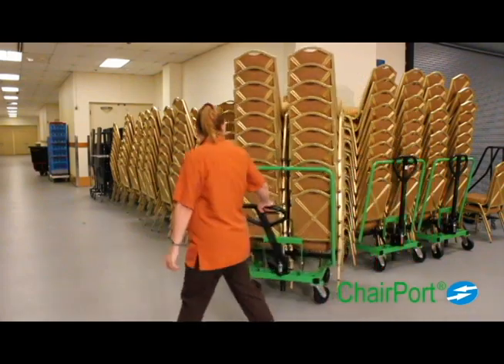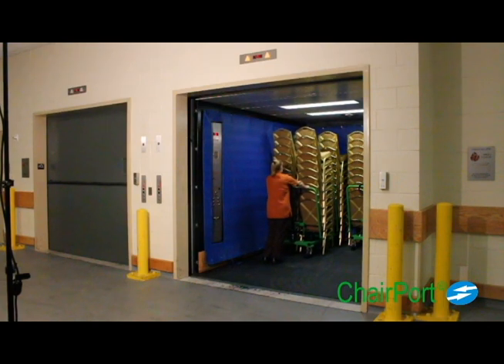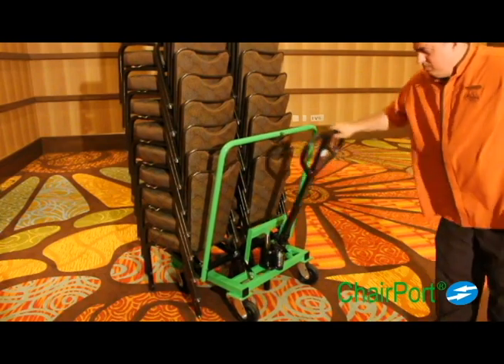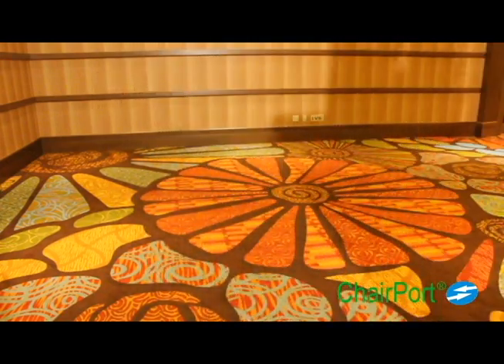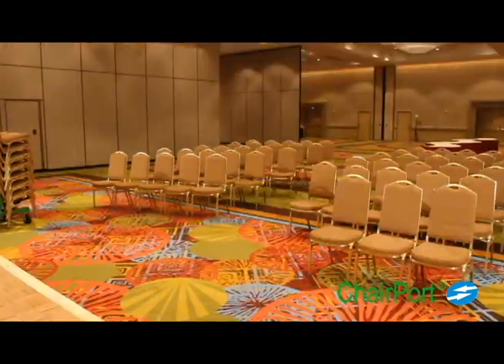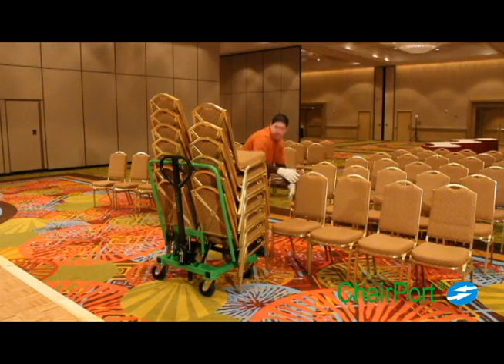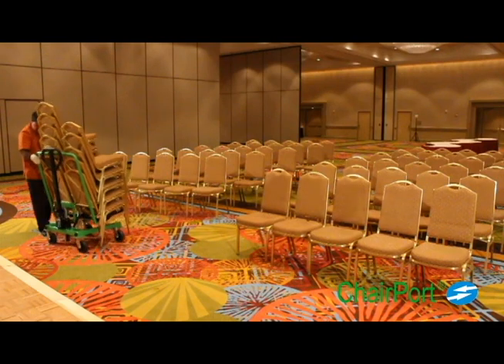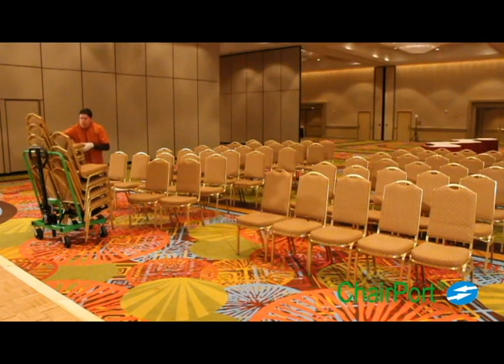ChairPort Demonstration.mov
ChairPort dual stack banquet chair transporter